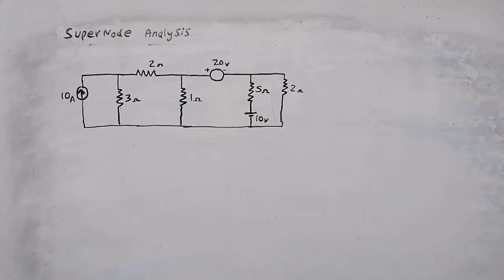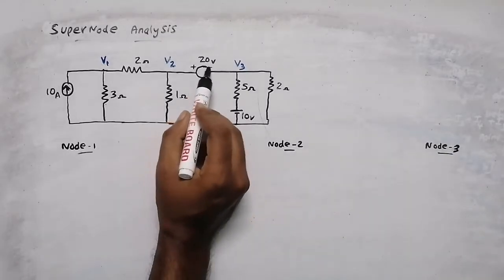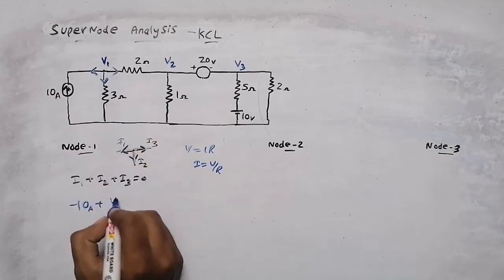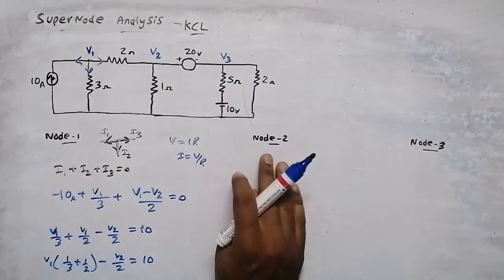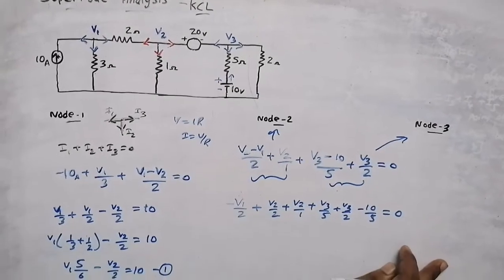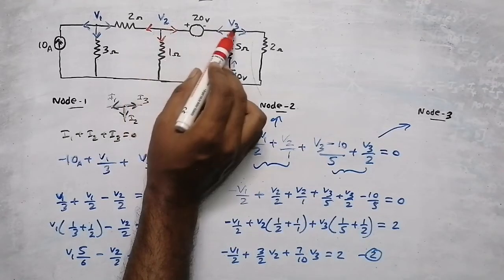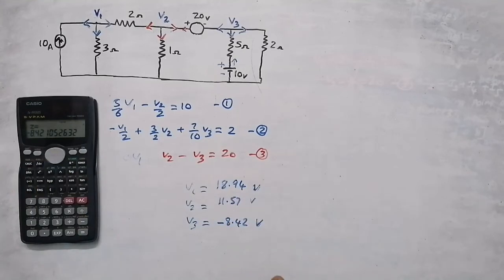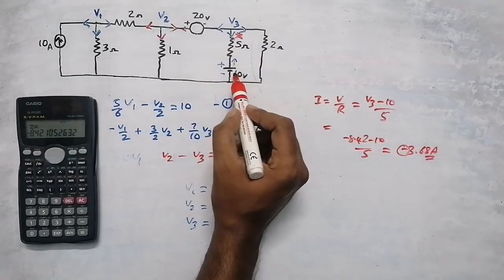Supernode analysis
Circuits and networks